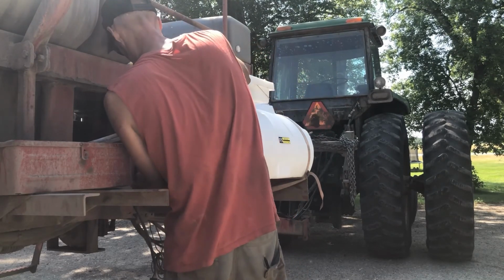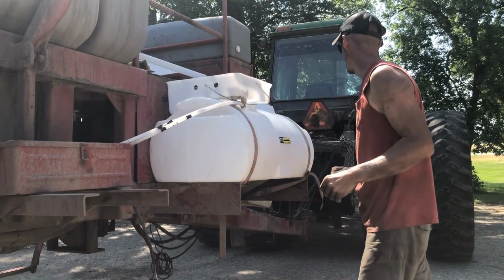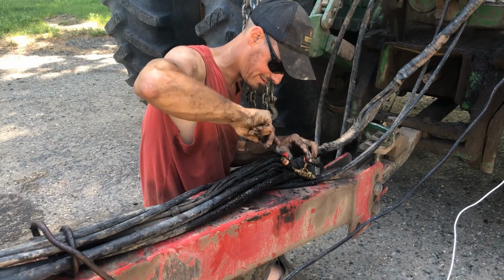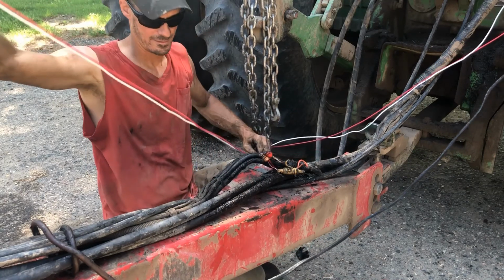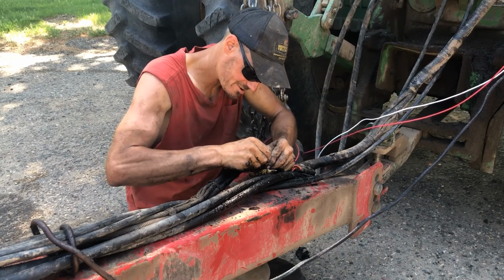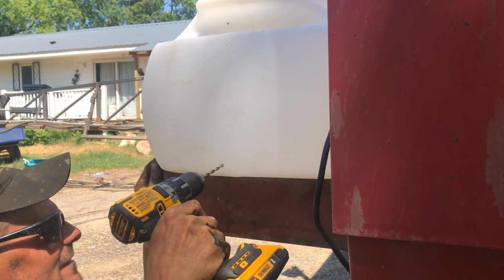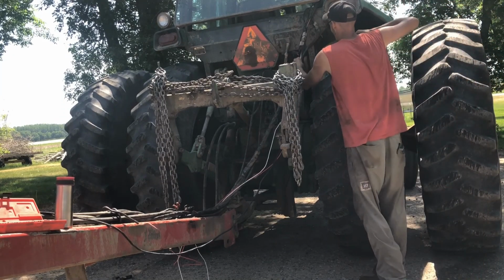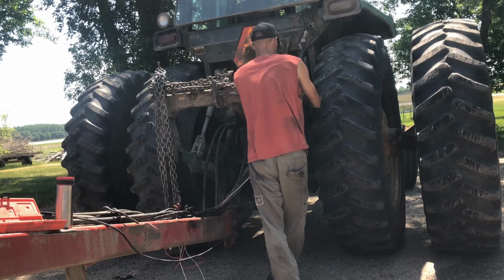Foam Markers for the Red Ball 680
Here we set up / install a new foam marker system on the sprayer.